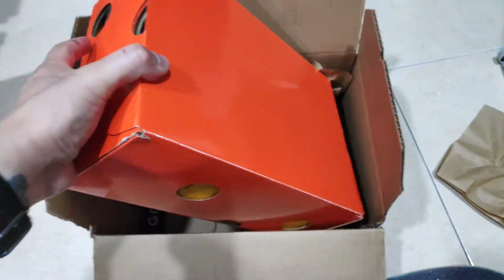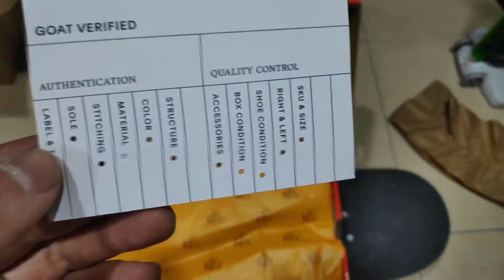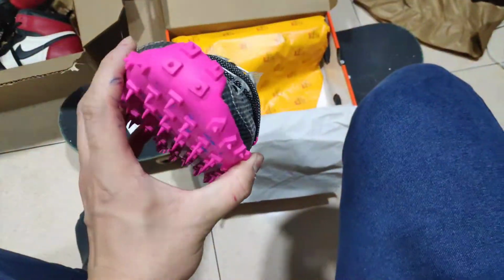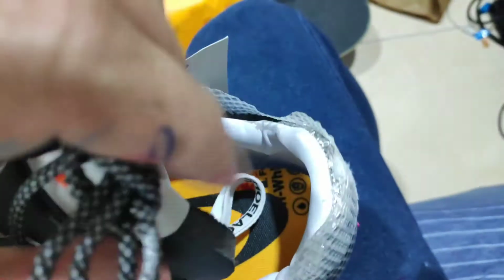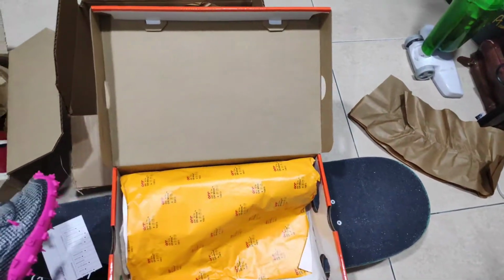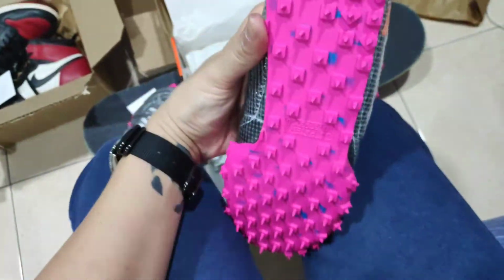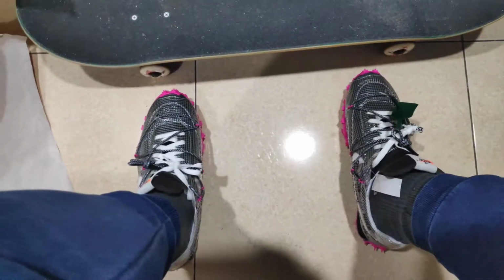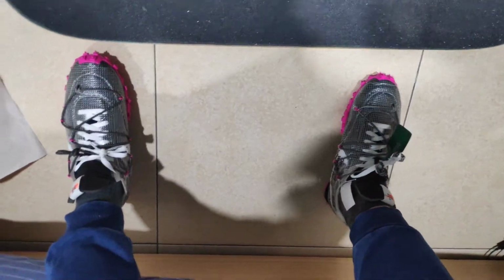OVER THE TOP OFF-WHITE(review)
off-white waffle racer (review)
Fuscia